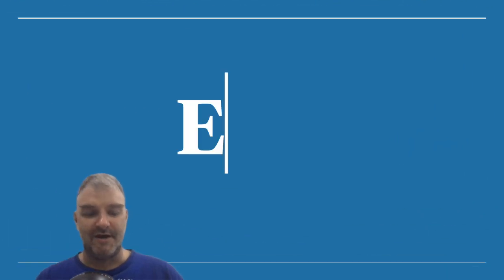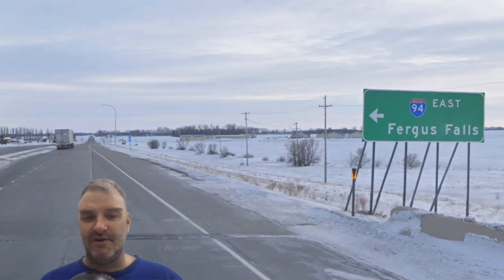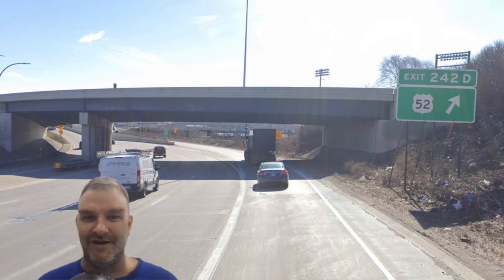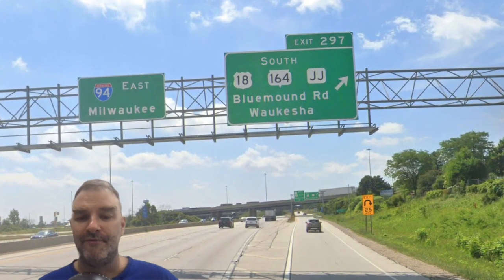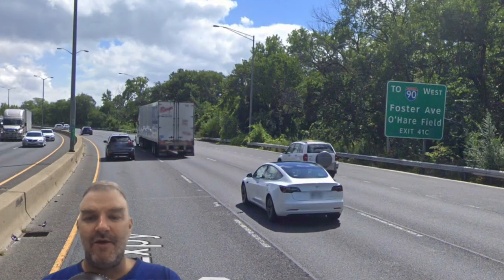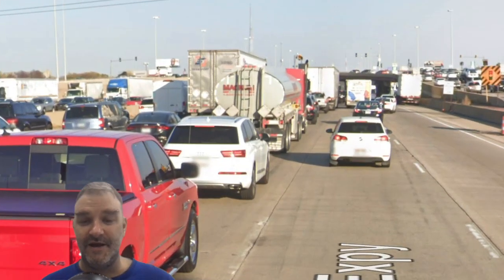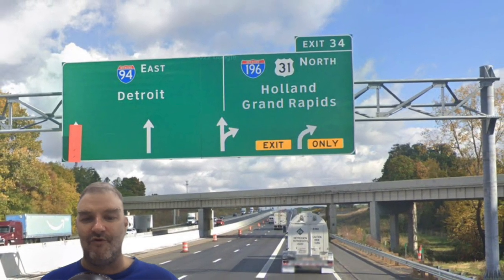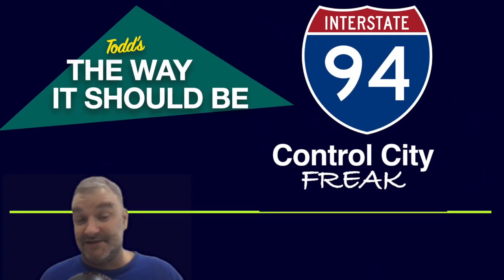Interstate 94 East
Interstate 94 is the longest Interstate in the nation not divisible by 5 and connects a lot of important cities. It's a personal favorite! Control City Freak is updated weekly and covers every two digit Interstate Highway in America. I'll be showing control city signs on each 1 and 2 digit (2di) Interstate Highway in the continental United States and will strive to make as complete a record as possible. I'll also be getting into the roadgeek weeds here and there, showing downtown skylines and state border crossings, and making corny jokes. I welcome all to join my geeky tour of every primary Interstate in the country!

Lose Yourself by Eminem